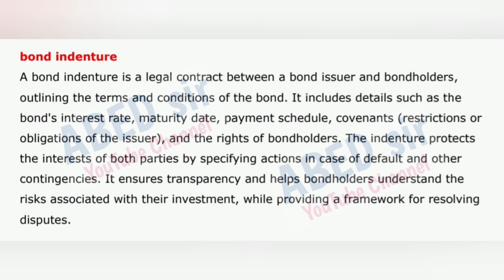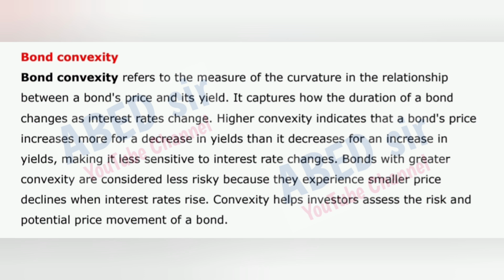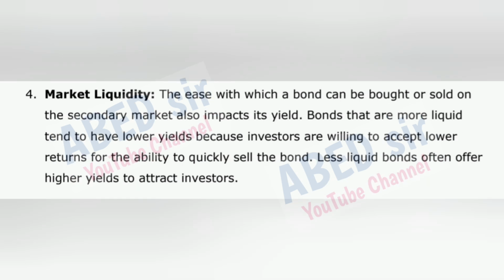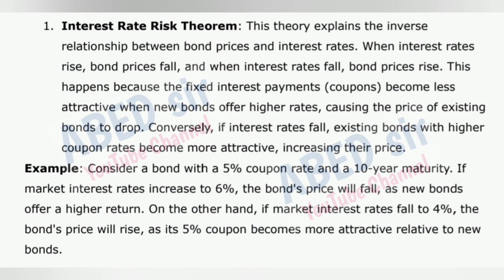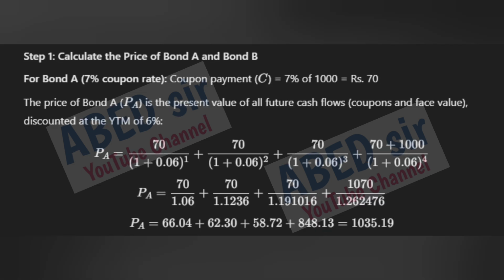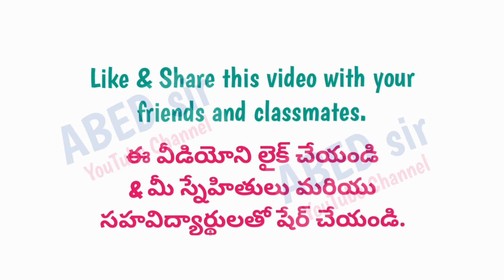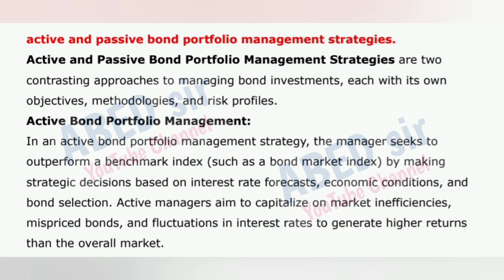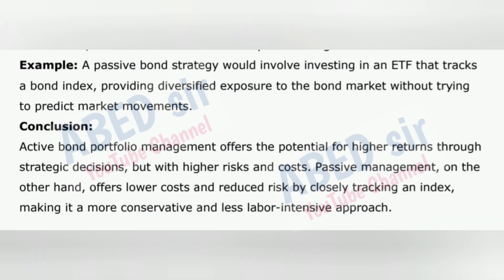Investment Analysis & Portfolio Unit 3 Short Long Answers MBA III Semester 3rd Sem Quick Revision OU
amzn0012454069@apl